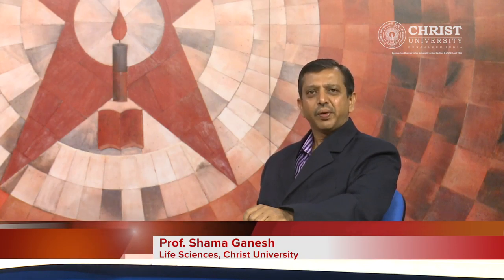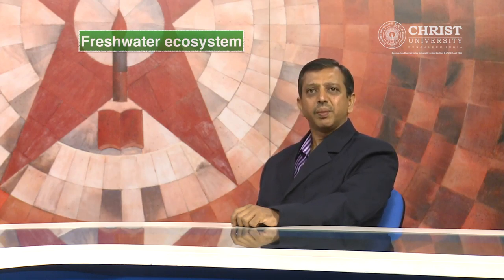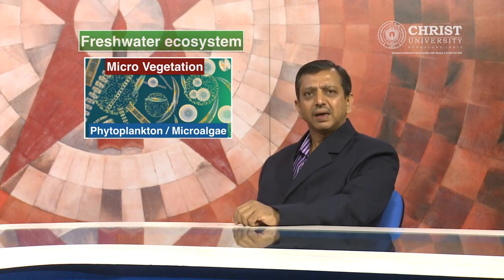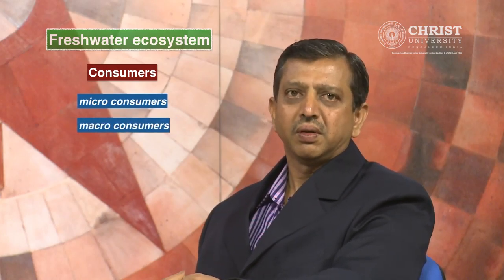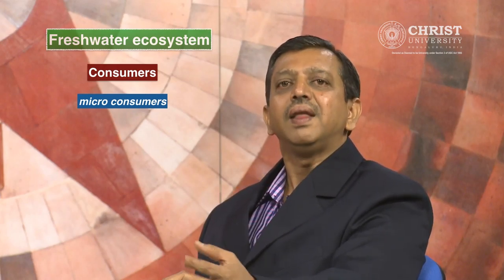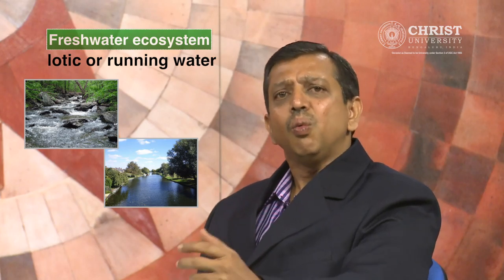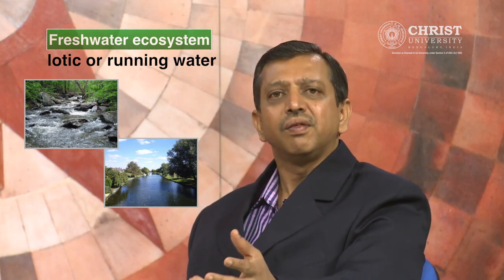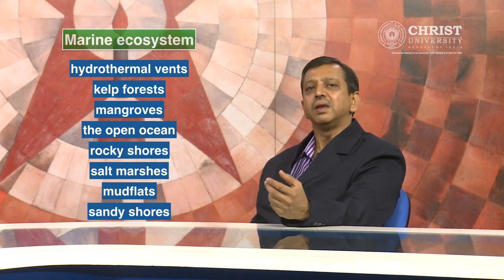Aquatic ecosystem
Aquatic ecosystem by Shama Ganesh,  Life Sciences,  2015-16